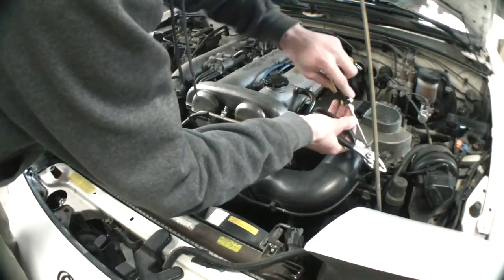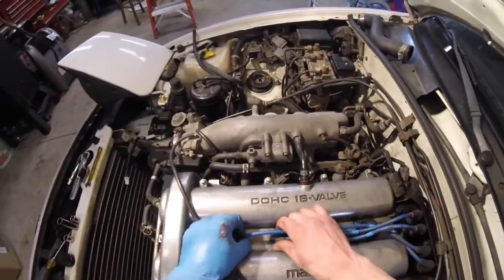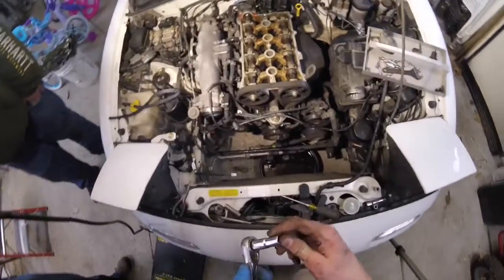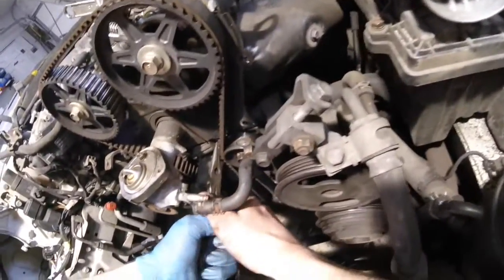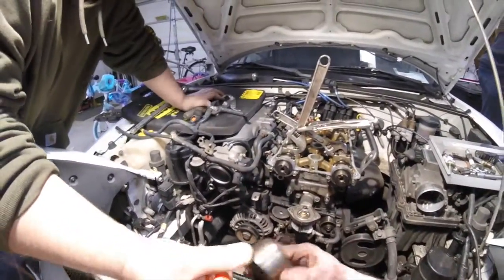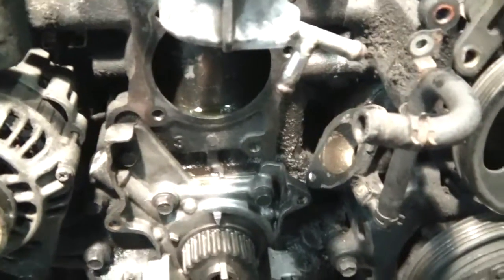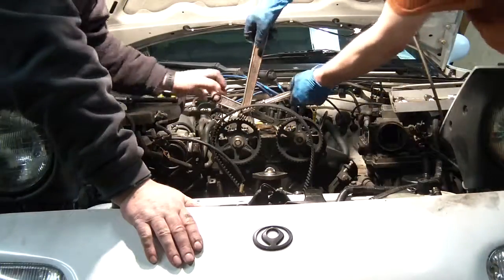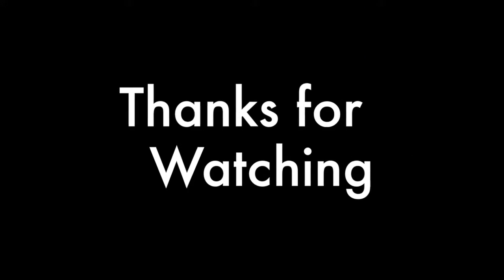Complete Miata Timing Belt + Water Pump + Radiator Install ( NA )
Lots of work and I will include timestamps for certain parts:
Done on a 1993 NA Miata I replaced all of the seals, gaskets, and bearings along with the timing belt, waterpump, and radiator.
0:41 Radiator removal
1:41 Valve cover removal
2:12 Accessory belts
3:15 Thermostat removal
3:27 Harmonic damper pulley removal
4:14 Setting top dead center
5:13 Crankshaft seal and gear
5:35 Cam gear and seal
6:09 Tensioner and idler pulley
6:19 Water pump removal
8:02 Water pump install
9:01 Skipping a tooth on the cam gears
9:18 Setting tension on the timing belt
9:37 New radiator and fan install